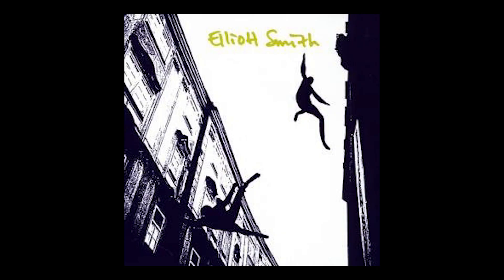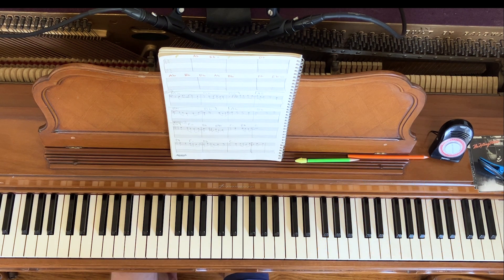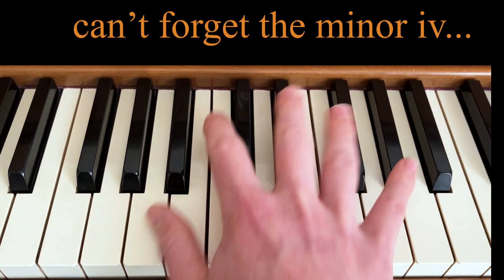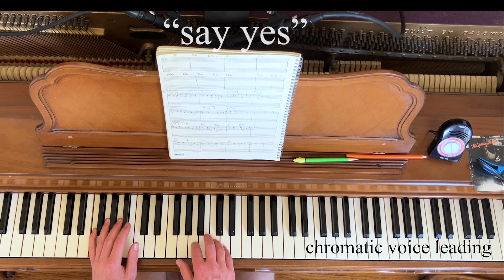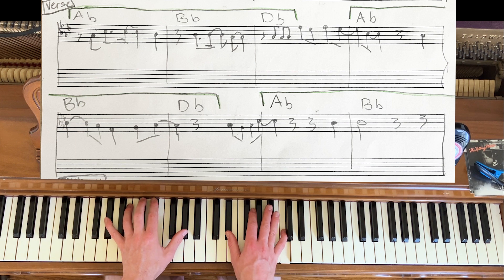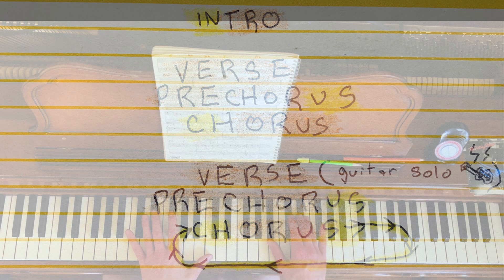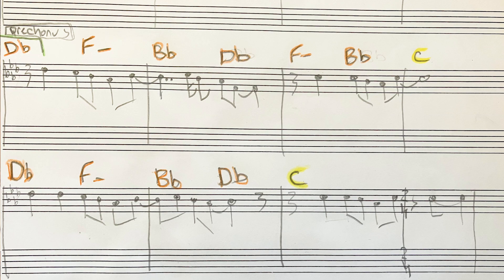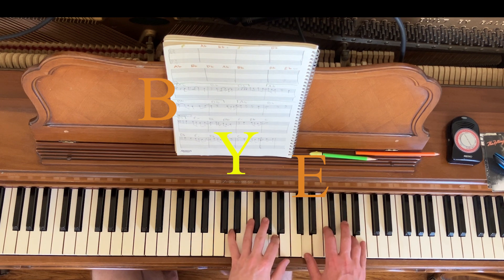Elliott Smith "Coming Up Roses" Harmonic Analysis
Just nerding out on the music I love! What a genius.

00:00 Intro
00:38 Pt. 1 Mode Borrowing
04:07 Pt. 2 The I II IV Trope
07:22 Pt. 3 Rewiring the Chorus

my lead sheet (does not contain the chorus loop section)

If you like what I do consider donating!